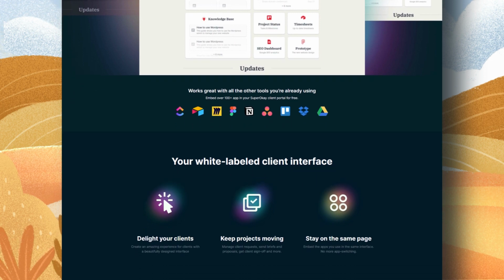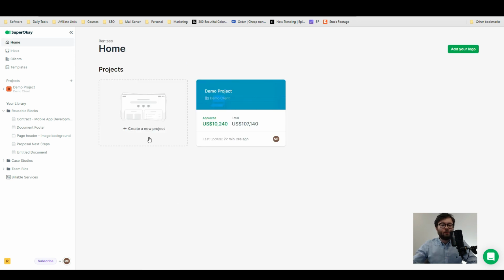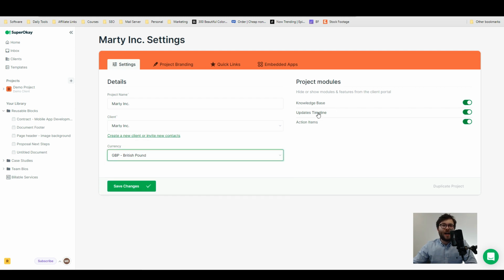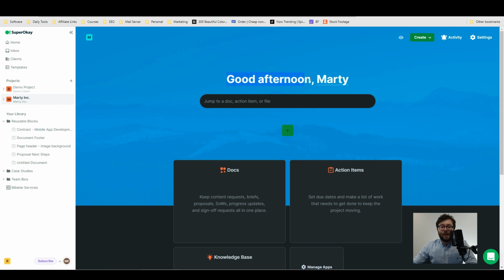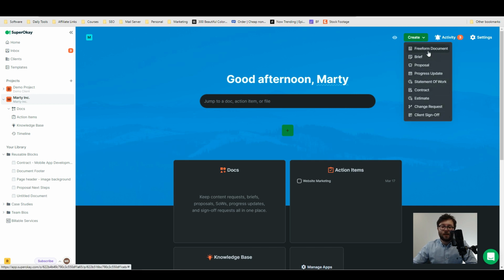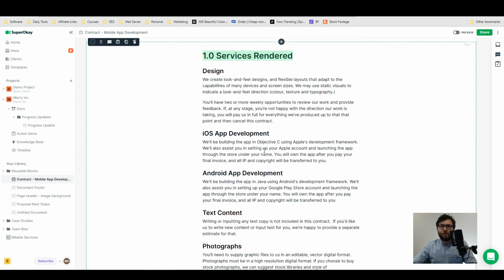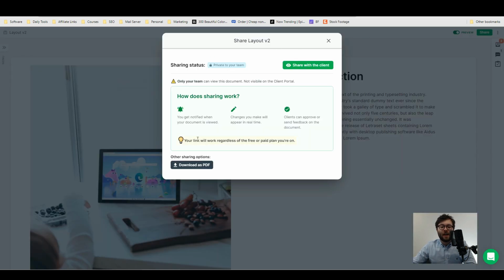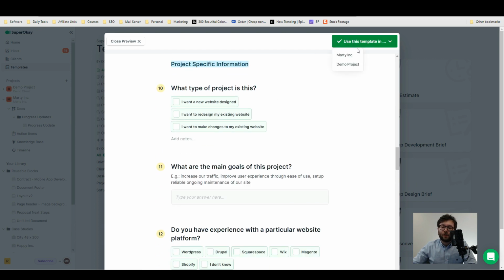SuperOkay Review - Is SuperOkay Really Super Or Just Okay?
SuperOkay Review: In this SuperOkay Review and Demo I share everything you need to know about this client portal tool and if its worth purchasing or not.

SuperOkay is a platform that offers customizable client portals to share project links, assets, connected apps, and more with your stakeholders.

SuperOkay offers freelancers, agencies, and service providers a new way to visualize projects in a clean dashboard with an accompanying client portal.

You can quickly organize everything from useful links to project briefs and estimates.

The platform also keeps track of any preexisting apps you and your clients are already using, such as Google Analytics, Figma designs, and Trello boards for quick implementation.

SuperOkay makes it a cinch to create smart documents with basic components like text, images, and headings.

Add interactive modules, such as pricing tables, Q&As, approval buttons, embeds, file requests, and more, so you can design a custom interactive experience for your clients.

You can start out by choosing one of the SuperOkay’s content templates, which include varied briefs, proposals, status updates, and scope changes.

Plus, you can customize templates to your liking and save them to reuse in future documents.

🕐Chapters🕐
0:00 SuperOkay Review
0:10 What Is SuperOkay
0:30 SuperOkay Discount
01:00 Getting Started
01:30 Creating a Client
02:40 Creating a Project
05:40 Reusable Blocks Explained
07:10 Case Studies Demo
07:30 Team Bios Demo
07:40 Billable Services Demo
07:50 Templates Explained
08:35 My Conclusion

⭐My Freebies⭐

🏆 My Goal 🏆

👨 About Me 👨